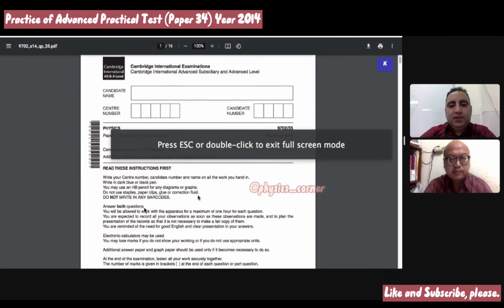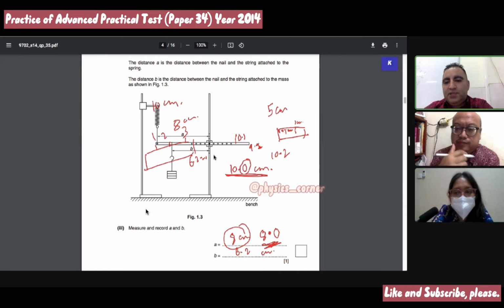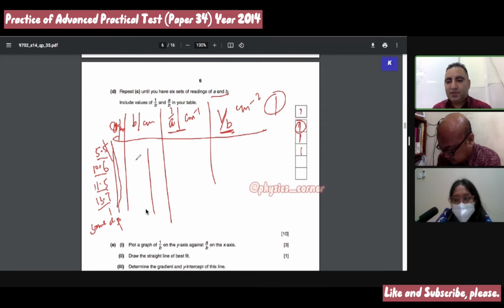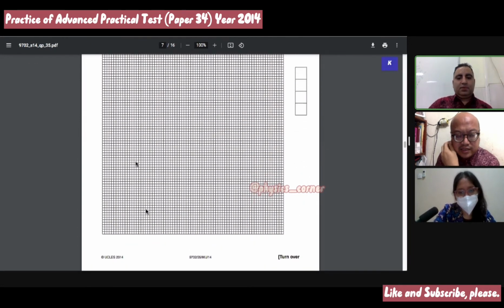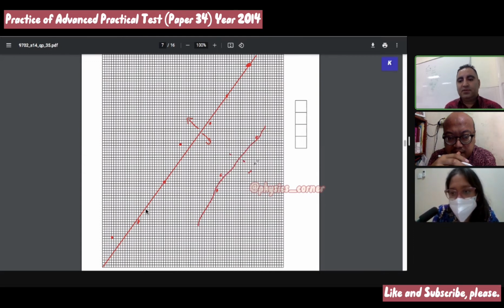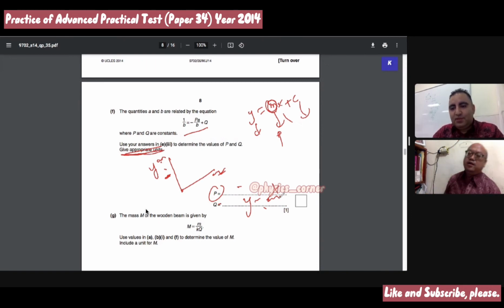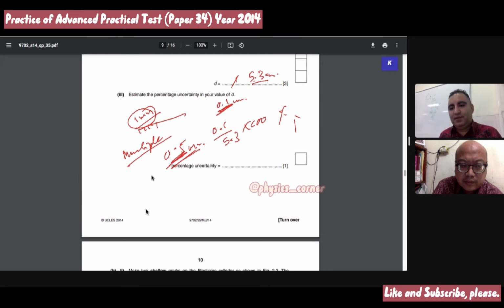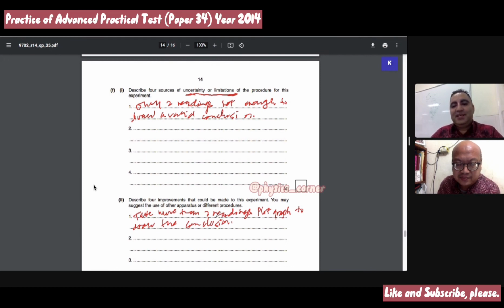FULL MARK!! How To Get score 40/40 on Practical Exam Physics Paper 3 || Practice Paper 34 Year 2014.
How to prepare and pay attention to several things that you needs to know on your Physics AS Level Practical Exam (paper 3) on exam year 2022.
Discussion or podcast with the expert, teacher experienced more than 5 years in Cambridge Exam, and also as Cambridge examiner.